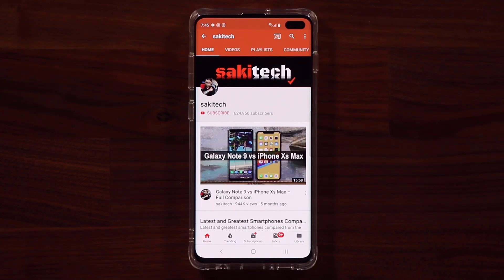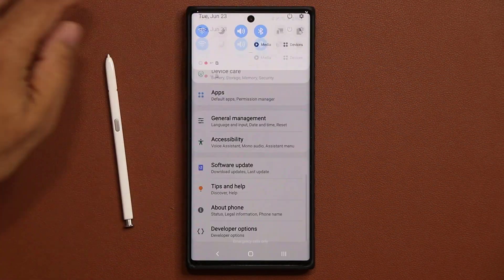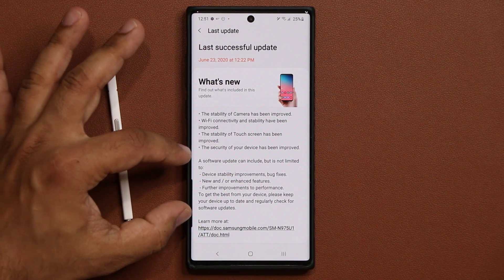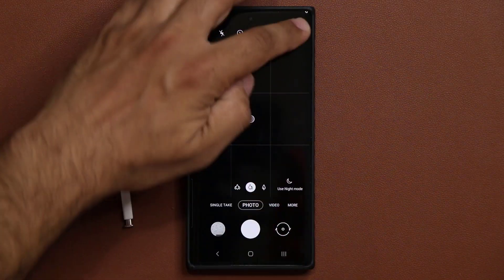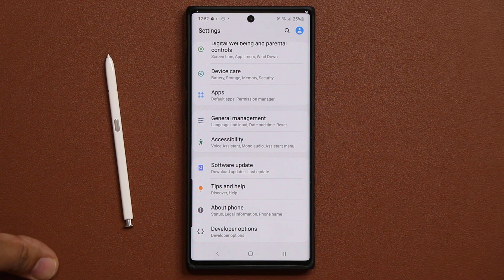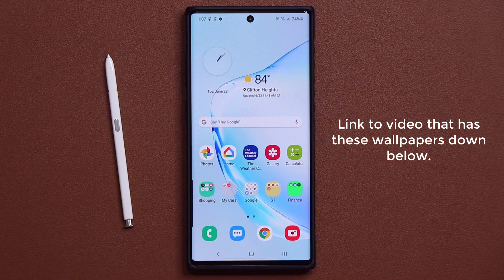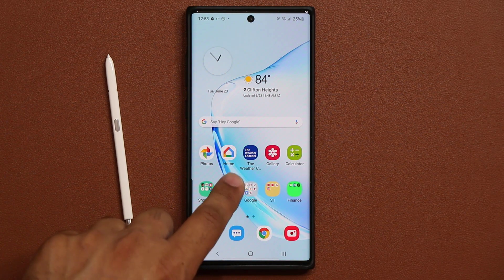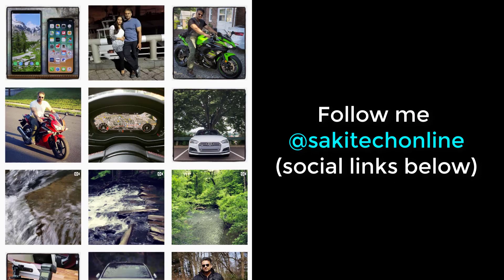NEW Software Update for Samsung Galaxy Note 10 - What's New? (Improvements and Features)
Samsung Galaxy Note 10 and 10 Plus get a brand new software update for June. Let's dive in and see what kind of new improvements and features we have received.

I own an unlocked Galaxy Note 10 Plus that was purchased directly from samsung in US region.

Companies can send product to the following address:

Attn: SAKITECH
135 S Springfield Rd. Unit #681